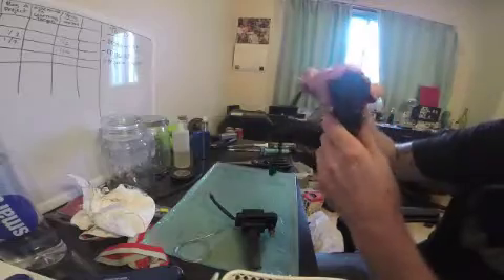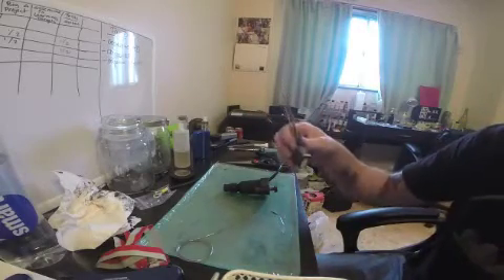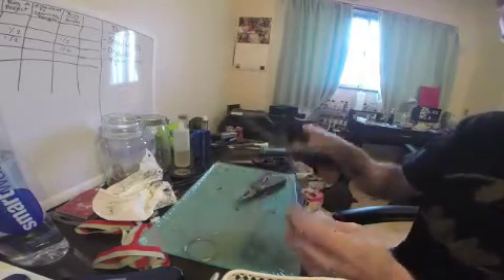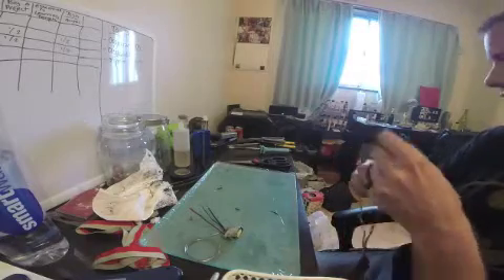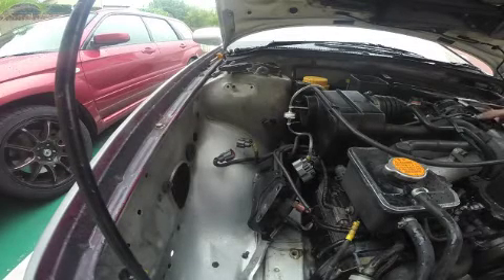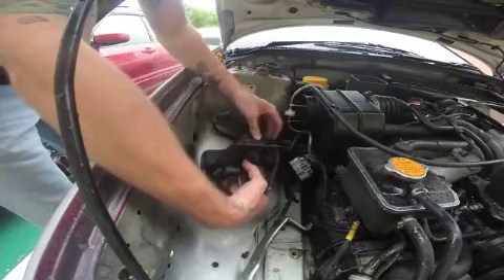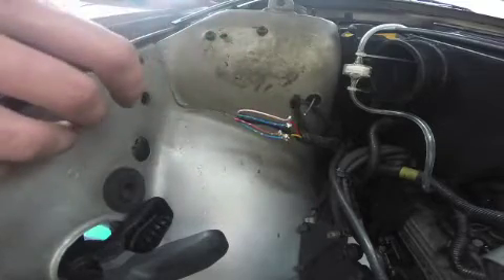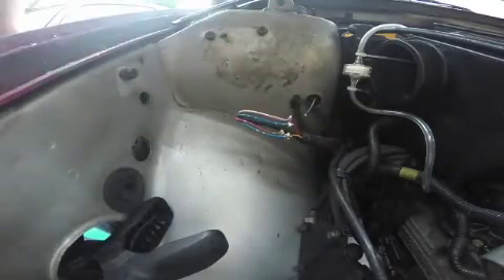EJ20G coil pack conversion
Converting coil packs from a 2002 WRX EJ205 to work on an EJ20G.

here are the wires needed to be merged for the igniter.  Note: This will make more sense as you watch the video

ECU side :: Coil side
Yellow-Blue stripe - Red-Green stripe
Green-White stripe  - Blue
Red  - White-Red stripe
Black-Red stripe  -  Blue-Green stripe
Black   - no connect